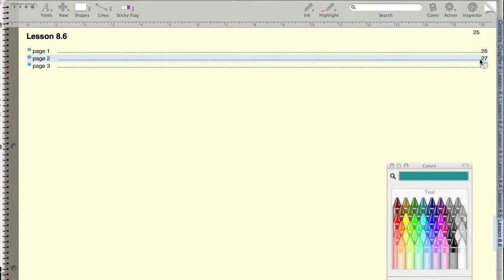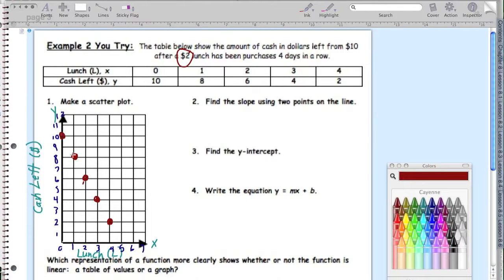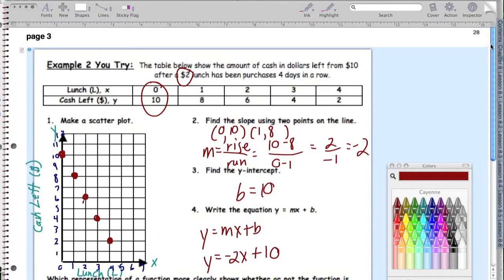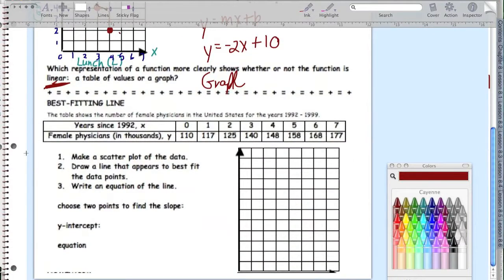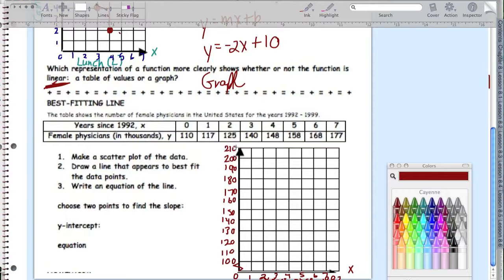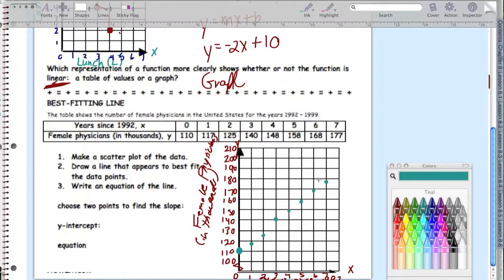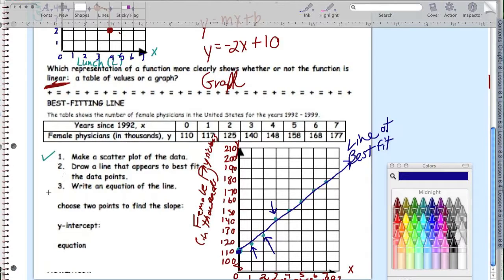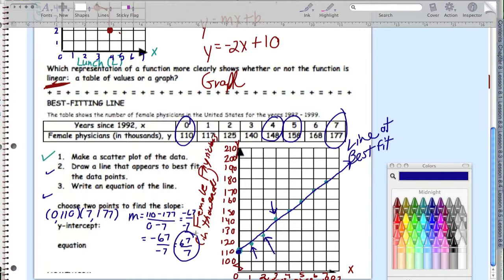lesson 8.6 HD part 3